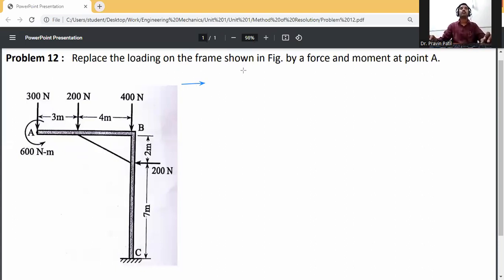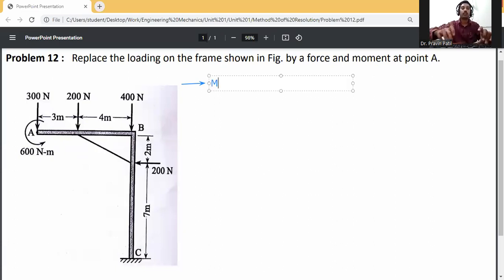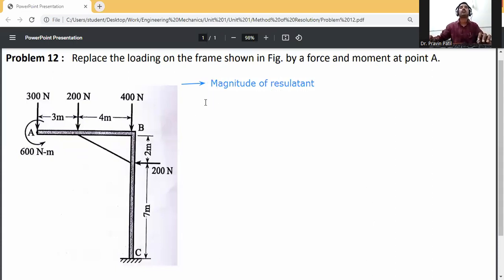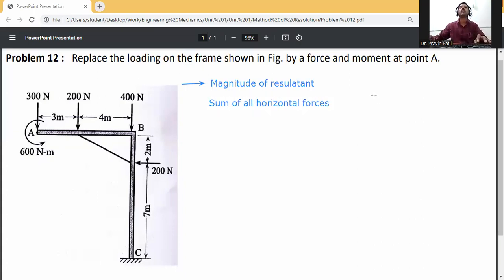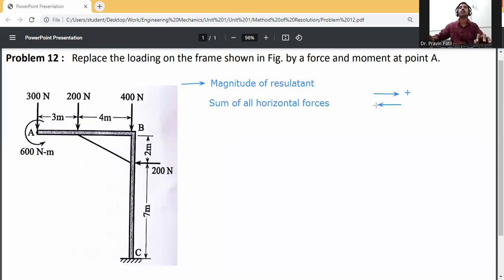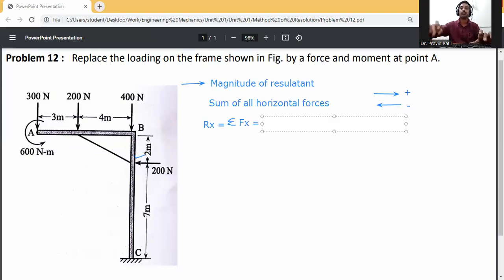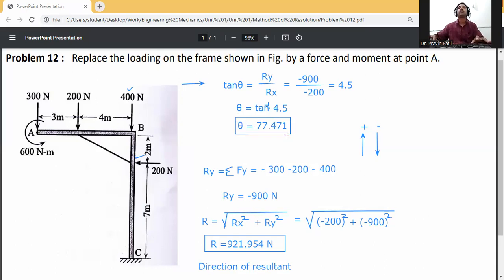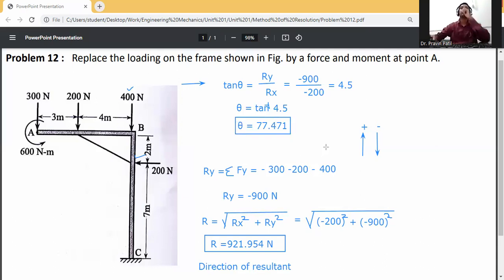Problem 19- Resultant of Coplanar Non concurrent forces system/VARIGNON'S THEOREM/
A system of forces acting on a bell crank as shown in Fig. Determine the magnitude, direction and the point of application of the resultant w.r.t, O.